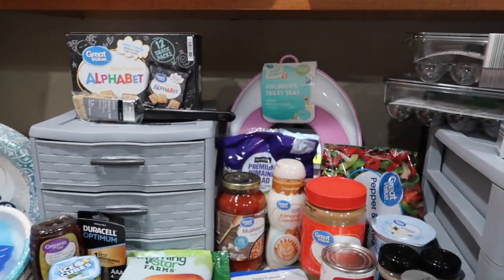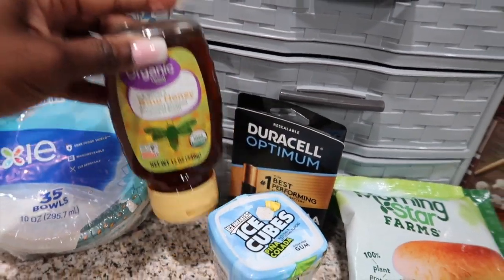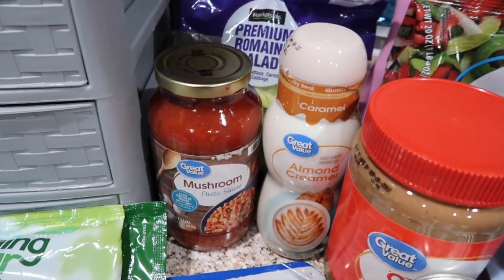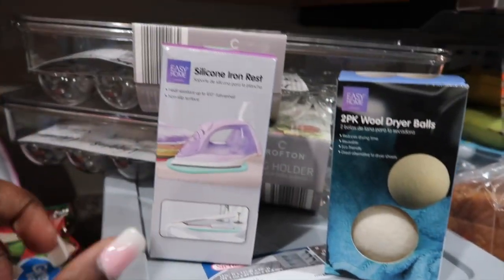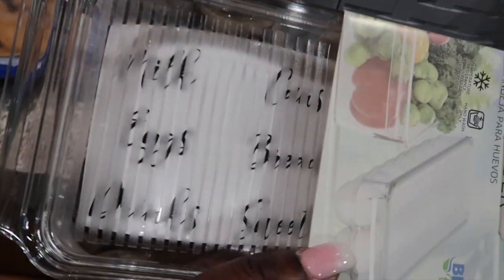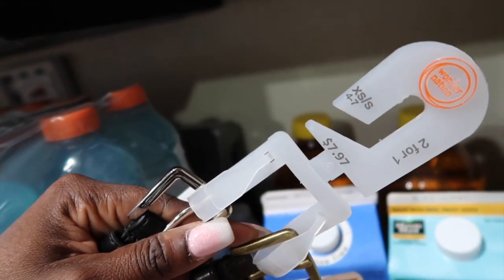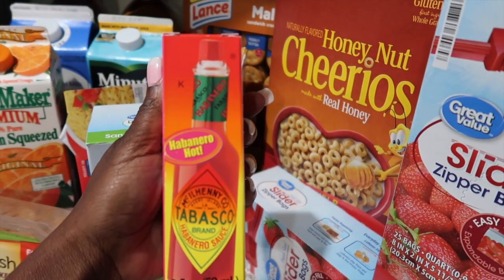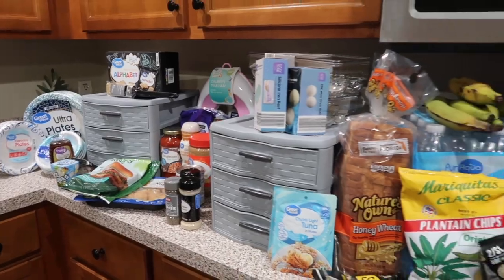WEEKLY ALDI & WALMART GROCERY HAUL | FAMILY OF 5 GROCERY HAUL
Today is Grocery Haul Wednesday! What does a family of 5 eat in a week? How much does it cost to feed a family of 5? All of these questions and more will be answered in this video.

🎶🎵🎤🎼🎧 MUSIC INFORMATION 🎶🎵🎤🎼🎧